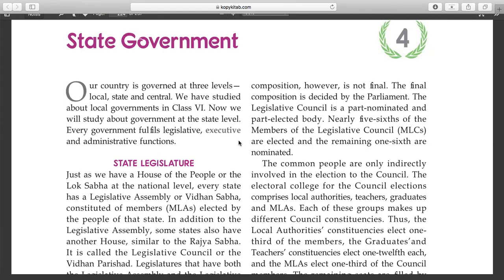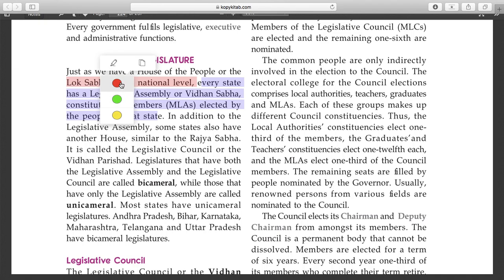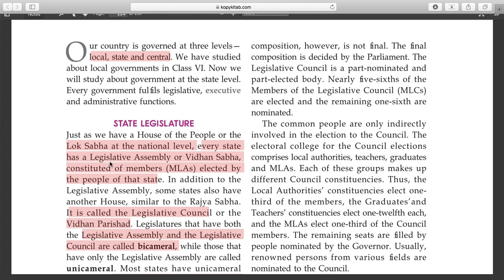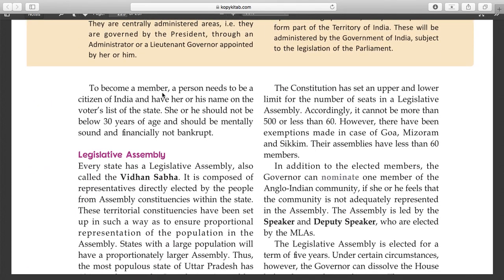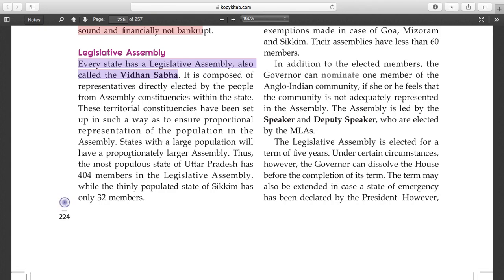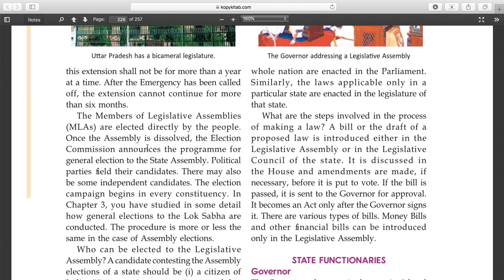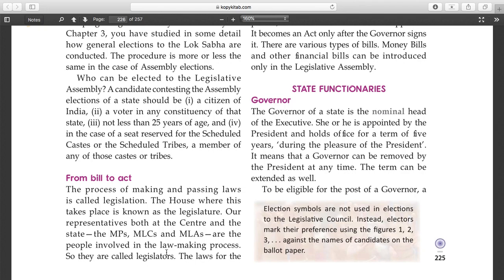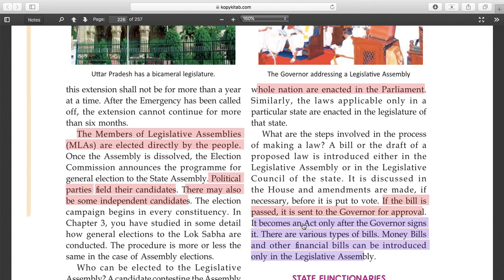State Government | Class-7 | Civics | Ch-4 | Part-1 | Ratnasagar | Integrated Social Science | Kota